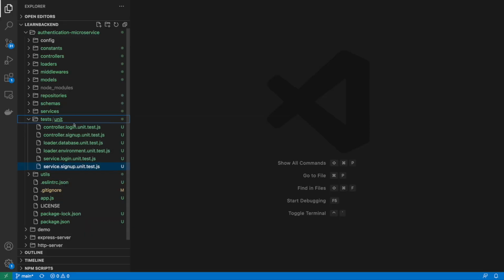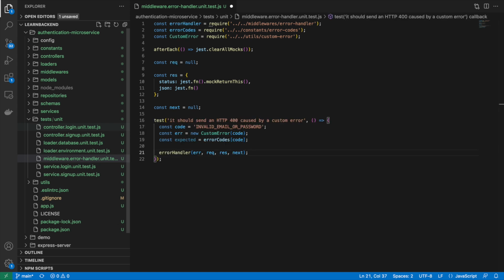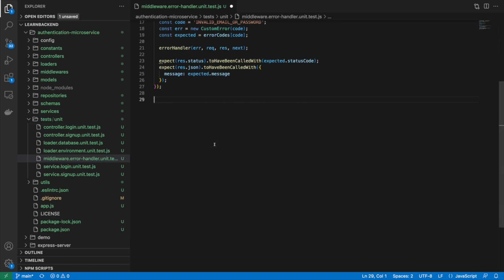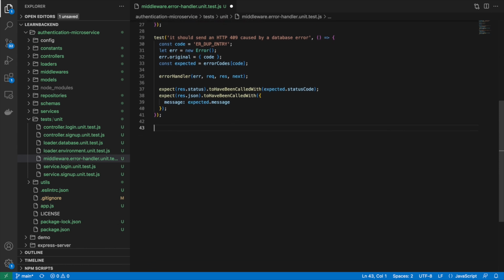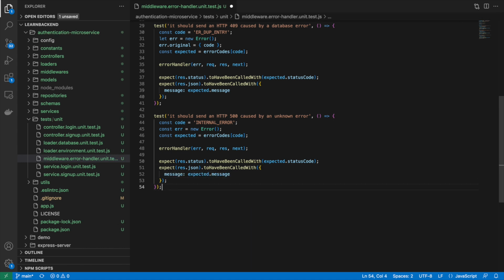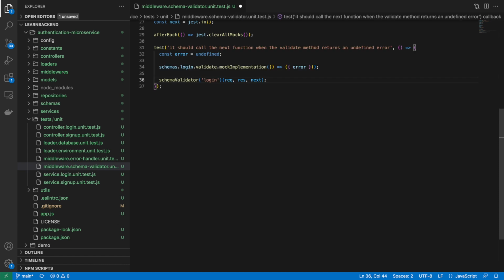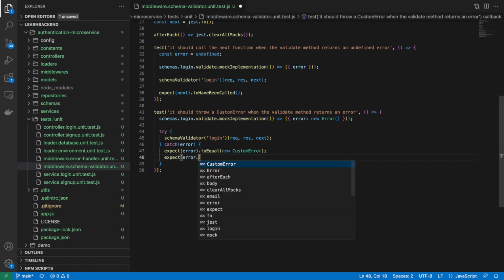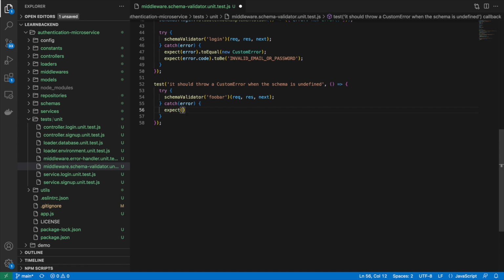Build Layered Microservices - 41: Testing the Middlewares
Learn how to build a production-ready authentication microservice with Node, Express, MySQL, and Docker.